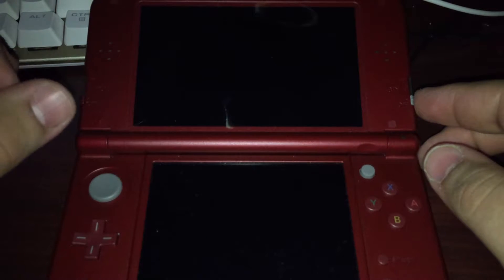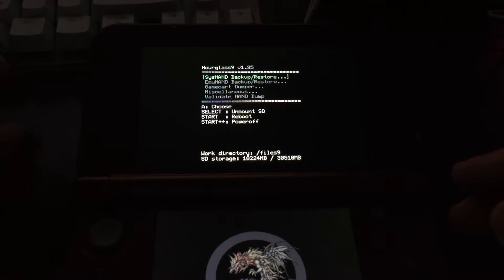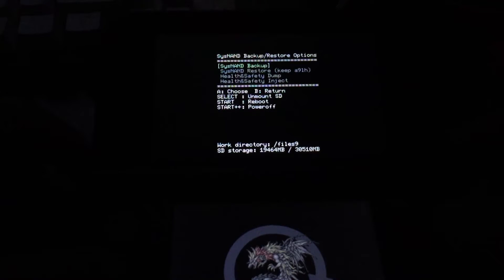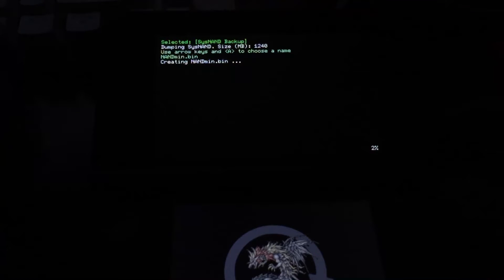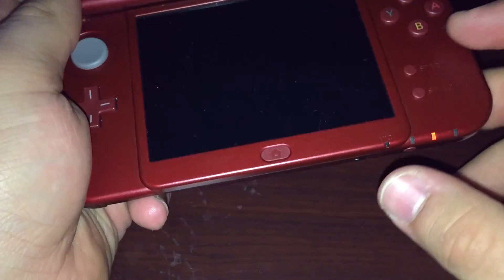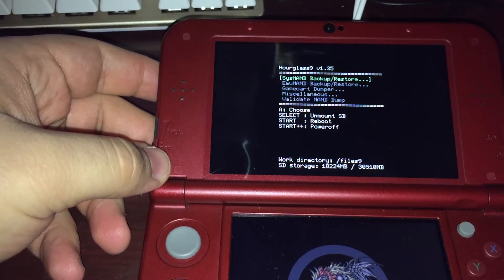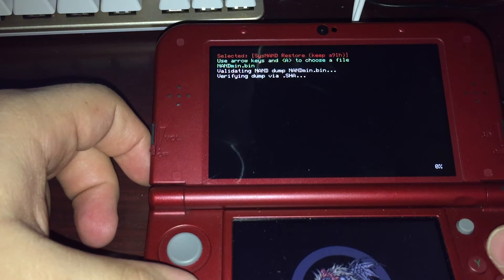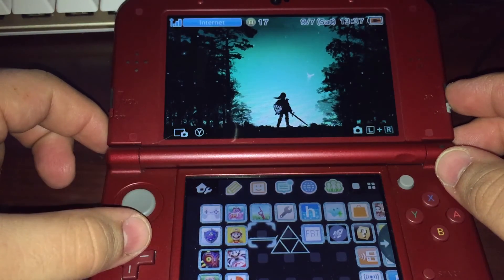How to recover 3DS Homebrew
What's up guys? Johnnie O. here to show you how to recover your 3DS homebrew after a system update.

This same process can be used to recover from a soft brick once you have the backup saved